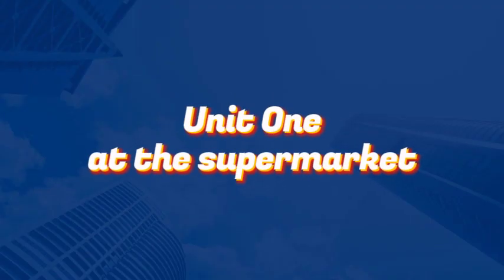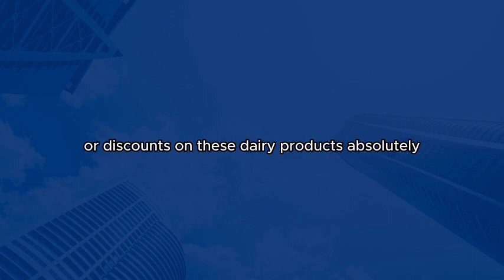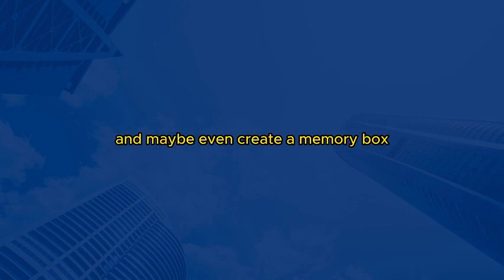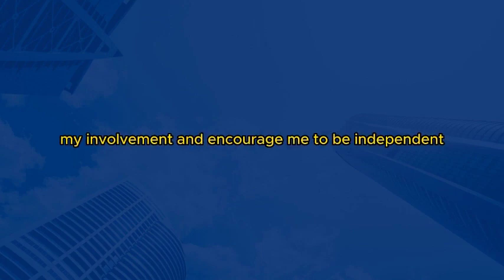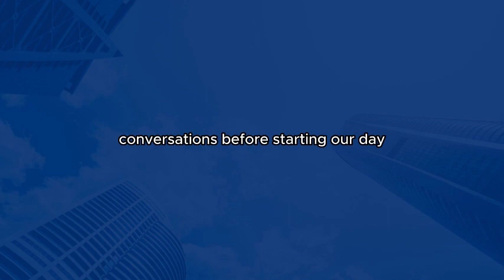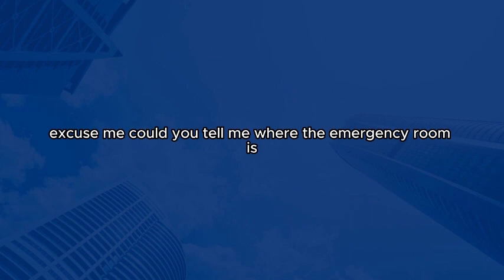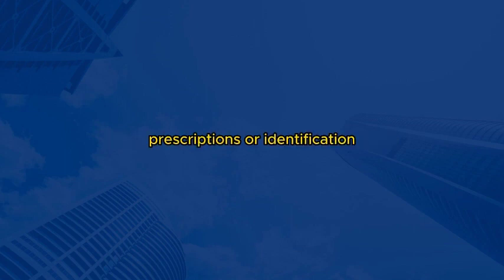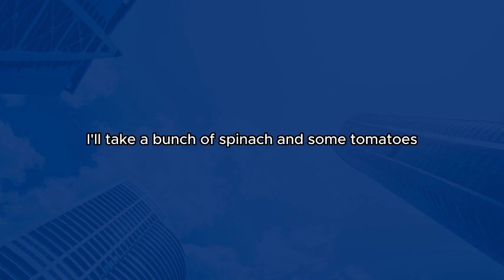Everyday English Practice | listening and speaking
"English Conversation Practice" is a dynamic YouTube channel that helps English learners enhance their speaking skills.

With realistic dialogues, subtitles, the channel offers engaging videos covering various topics.

Boost your confidence, improve fluency, and immerse yourself in authentic English conversations with this valuable resource.

Chapters:-
00:03 - unit one
02:16 - unit two
04:42 - unit three
07:37 - unit four
10:13 - unit five